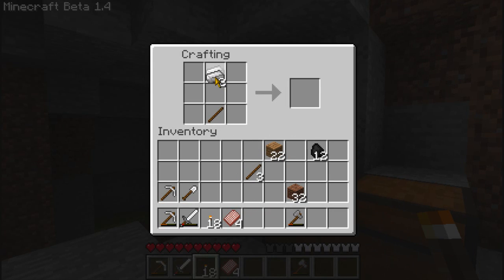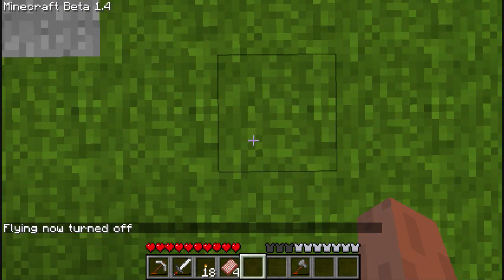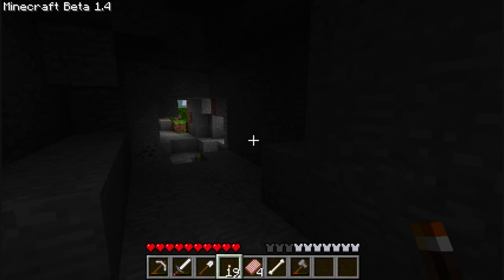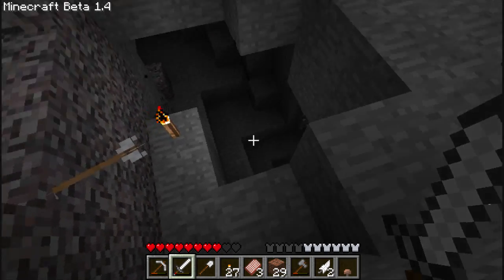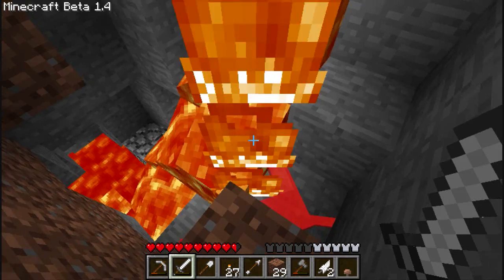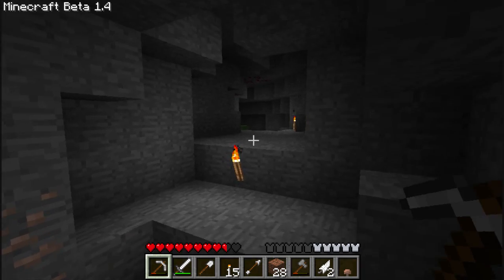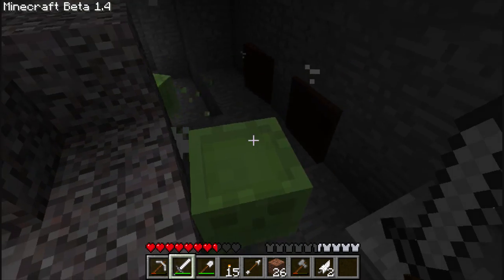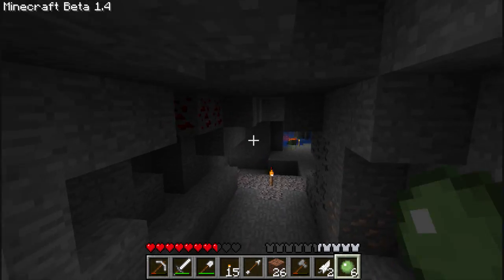Minecraft with Mods Ep.6: A very odd cave...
That was...different. Hahahahaha
Minecraft with mods